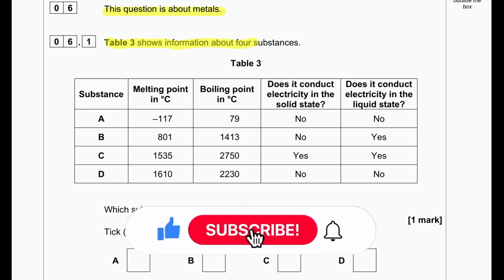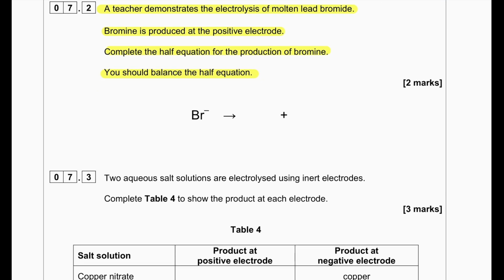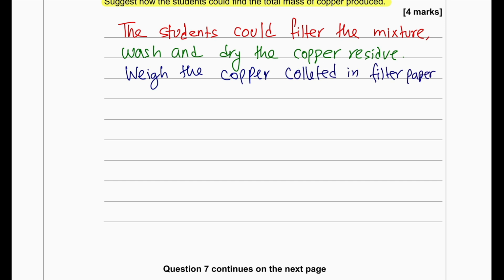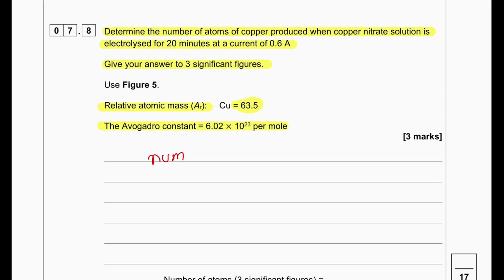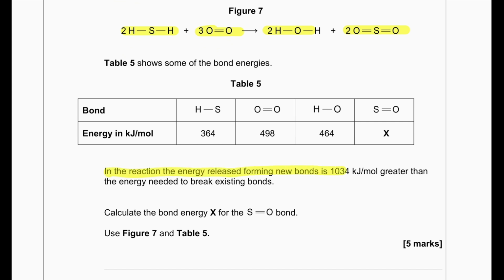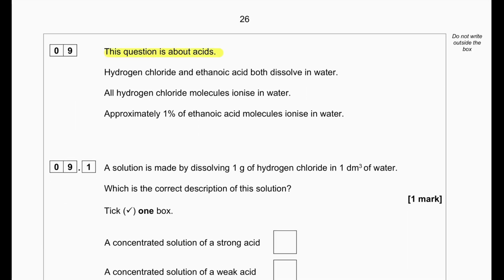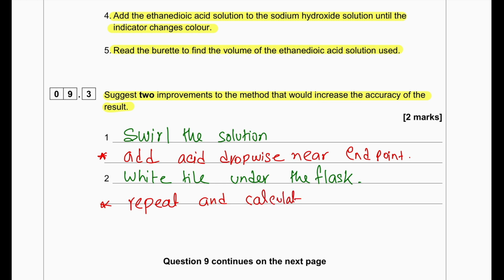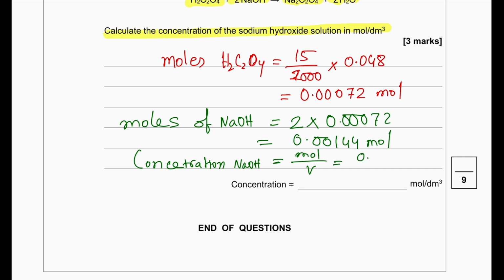AQA 8462/1H JUNE-2021, PART-2, Q6-Q9 SOLVED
Hello Everyone

Timecodes
0:00 Introduction
0:19 Q6
2:02 Q7
8:11 Q8
12:13 Q9